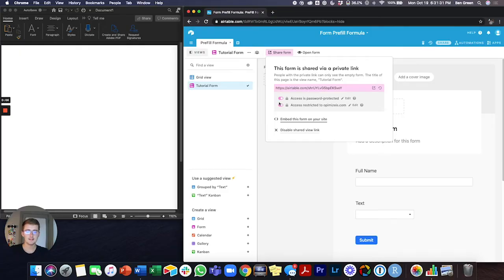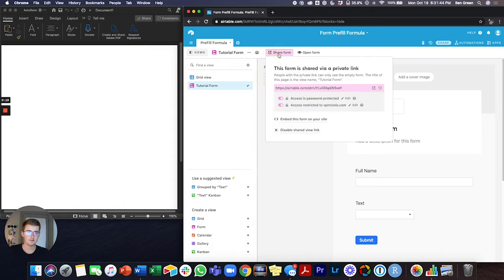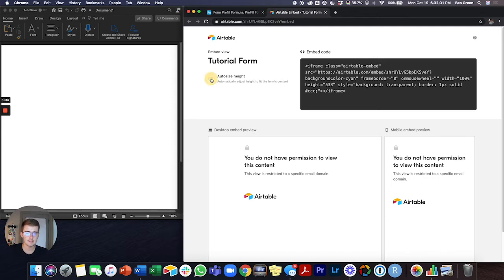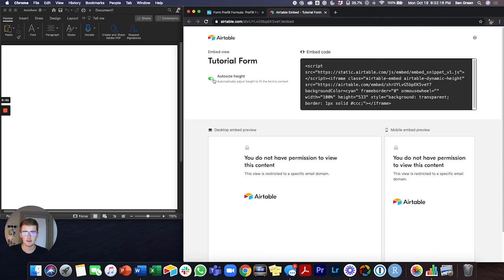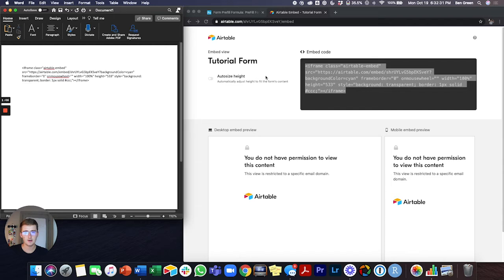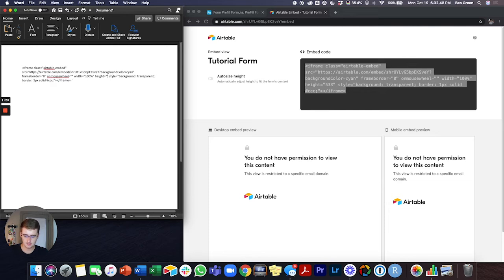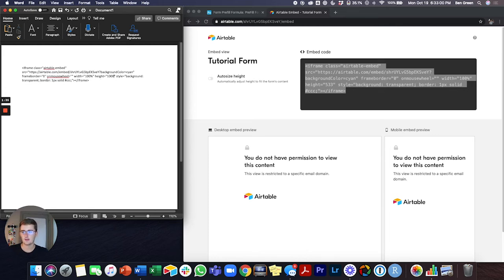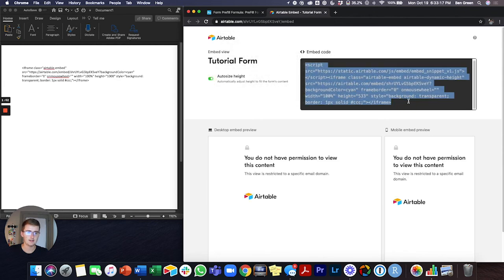Airtable Tutorial: How to Change the Form Embed Length (2 Methods)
Airtable Tutorial: How to Change the Form Embed length

In this video I show you two ways to add length or shorten your embed code/embedded form script in your website. The first way is by toggling a switch and the second is manual. Using this, you will be able to make your Airtable form longer or make your form shorter. Leave a comment as to what you are embedding!